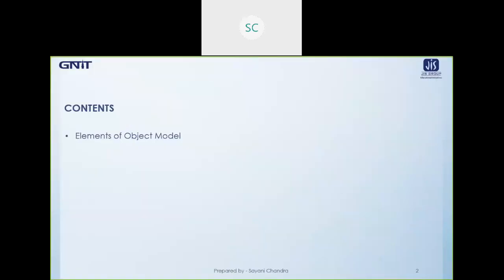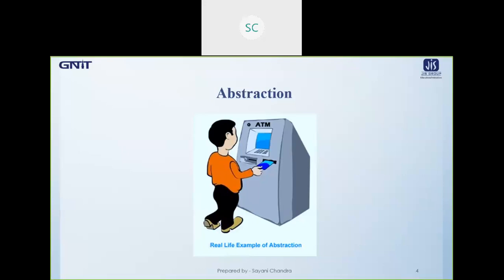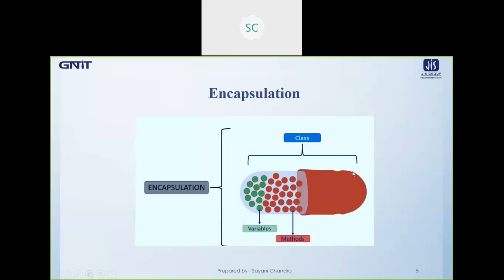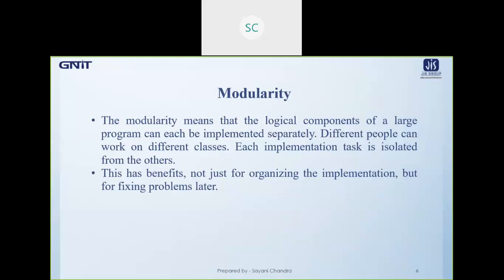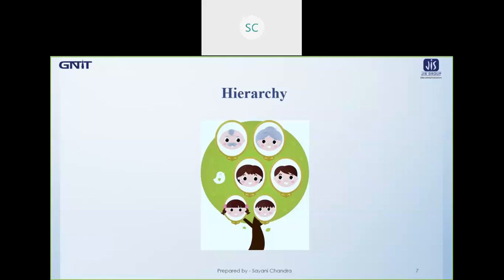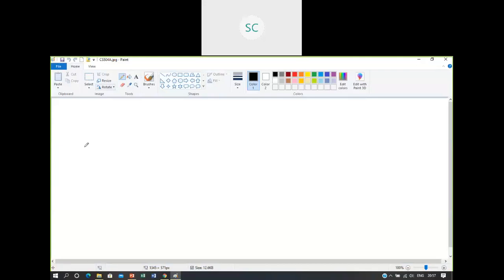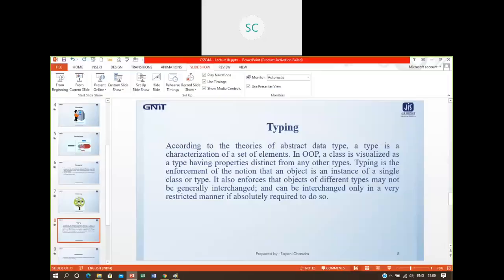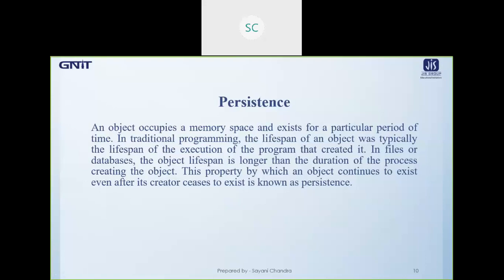Elements of Object Model - Lecture 1b